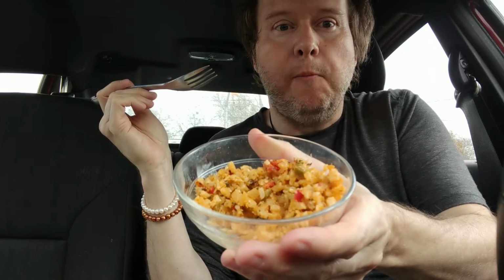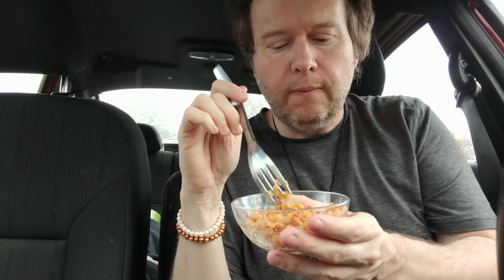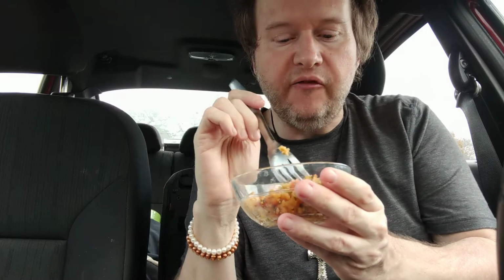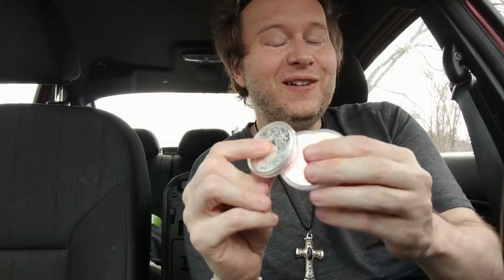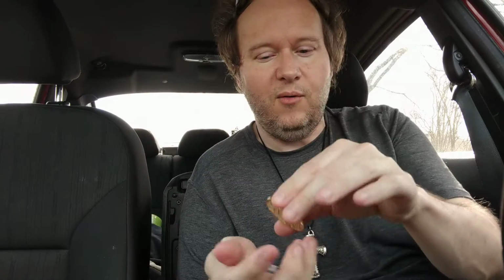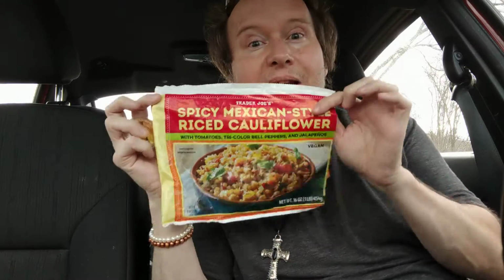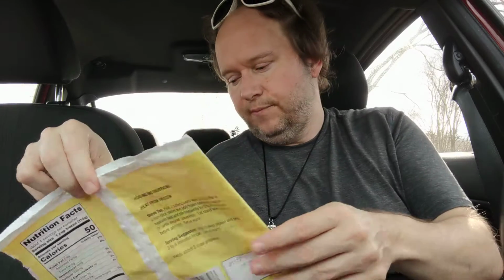Spicy Mexican Style Riced Cauliflower Vegan Trader Joe's